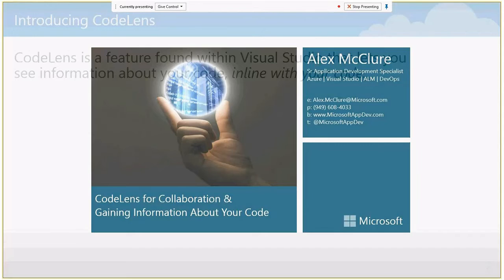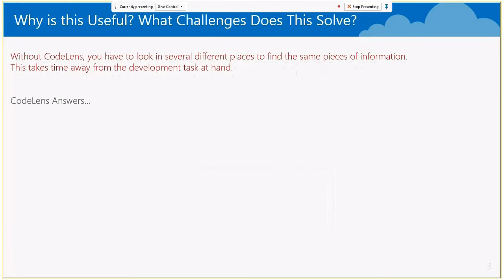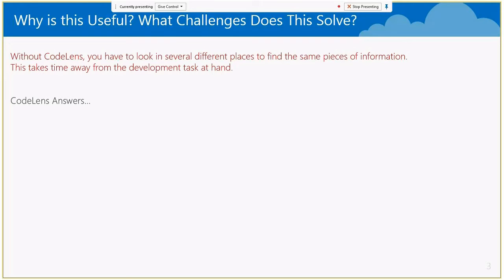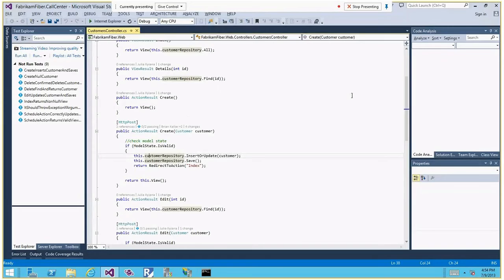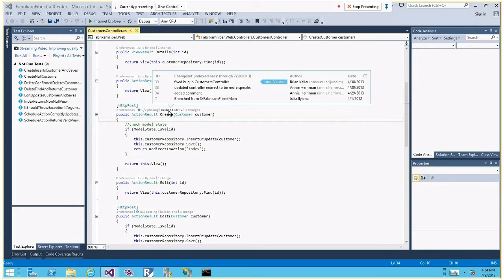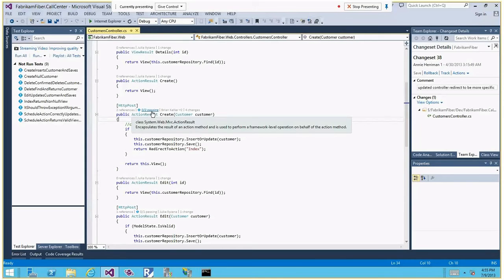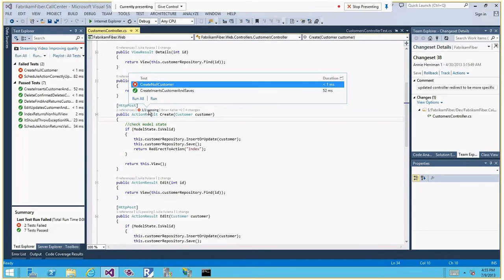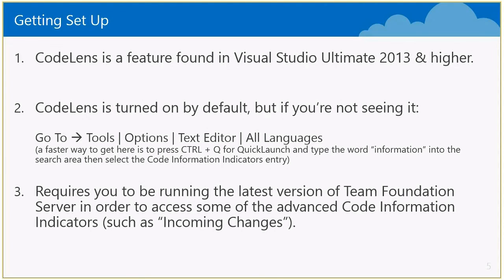QuickHit Video - CodeLens for Improving Developer Collaboration and Understanding Your Code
CodeLens is a feature found within Visual Studio that lets you see information about your code, inline with your code.